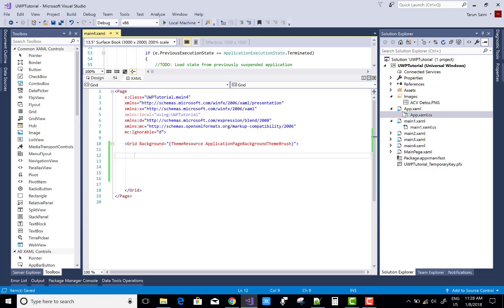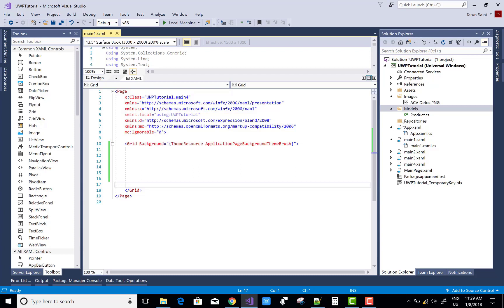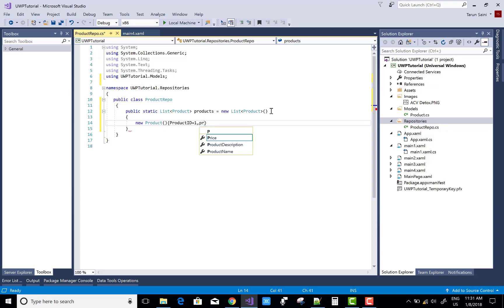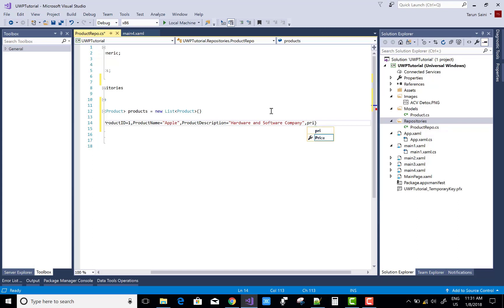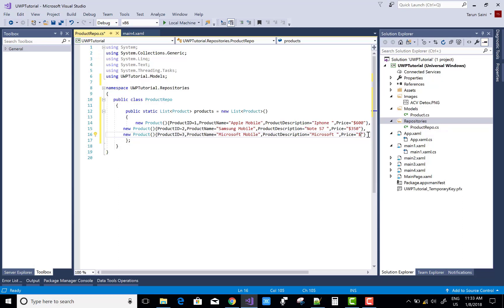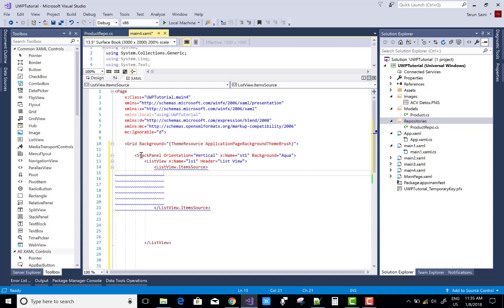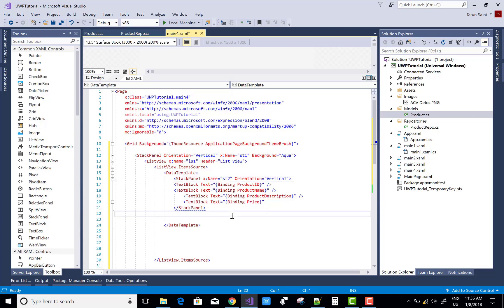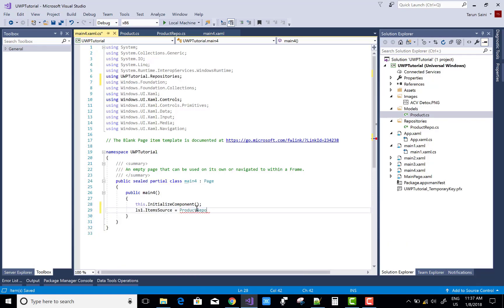ListView Bind using Complex Data Binding in UWP Tutorial Part-16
In this UWP Video Tutorial, I am going to show you, how to Bind ListView with complex data binding.  In this tutorial, i am going to show you, How to bind listview with model data using repository pattern.